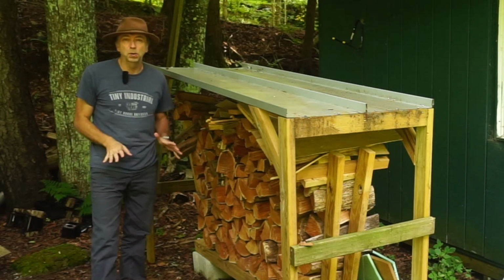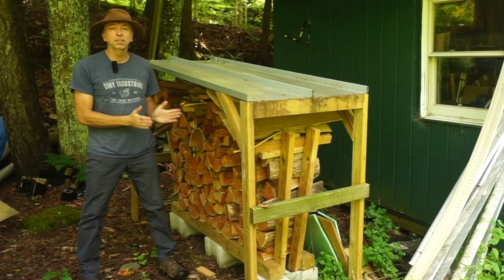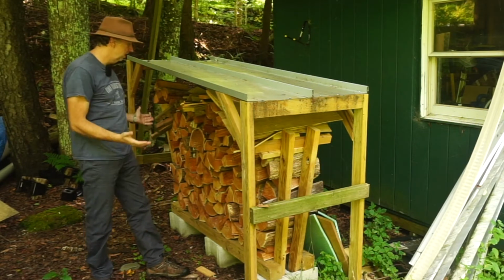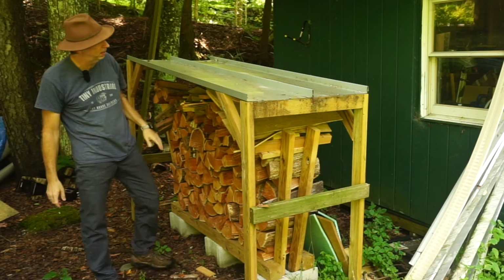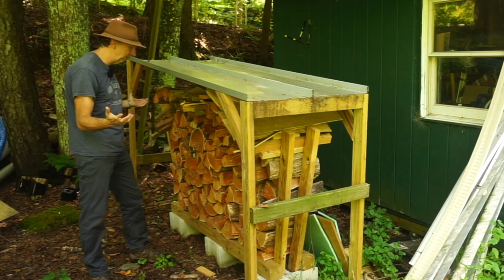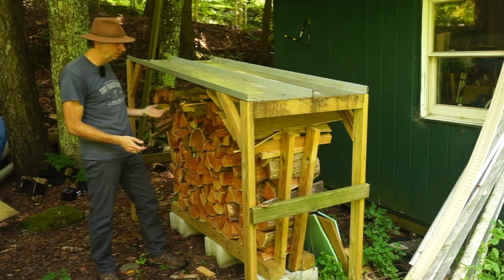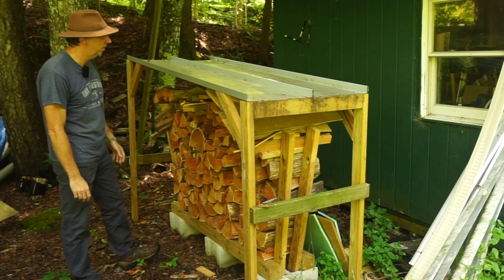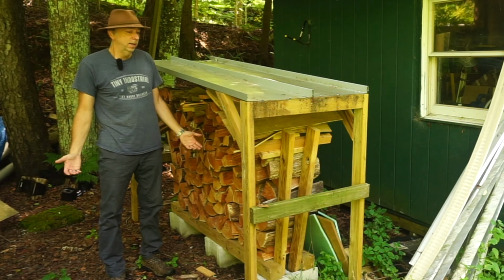FIREWOOD STORAGE RACK Followup - Now Covered! - Does it Still Work?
A covered firewood storage rack is a great way to ensure that you keep wood dry up at my tiny house in the country for when I need it. This is a follow-up video for a how-to video I did about a year ago. Check out the original video here:
Check out that video first if you haven't seen it. I have added one major improvement in that I created a cover for it. I didn't want to rely on a blue (ugly) tarp going forward and hence opted to create a more permanent and visually appealing cover for the rack. Thus far it's been a big success and I plan to build more as needed.

I'm a tiny house author and a tiny house builder. When I first started building my house back in 2013, information was harder to come by and so now I want to provide those just starting their tiny house journey with relevant information to get them empowered and started down their own path to a more minimalist lifestyle.

I make every effort I can to respond to comments and if you have specific questions or just want to say hi, please do so.

My books are available via the following links:
The Joy of Tiny House Living
Building your Tiny House Dream